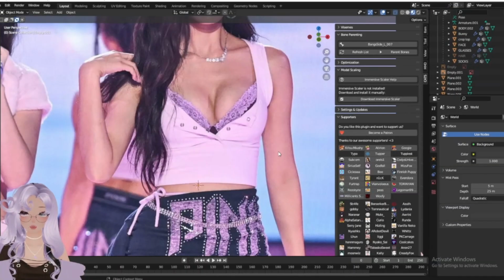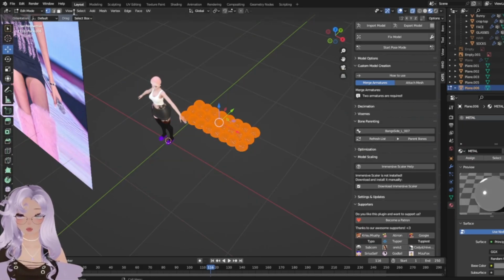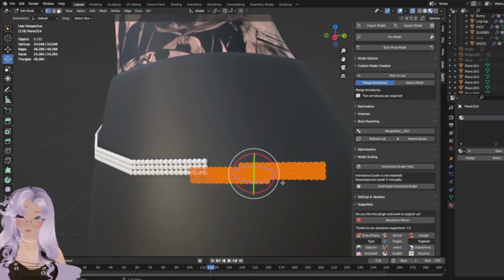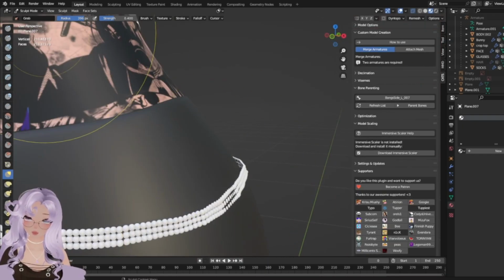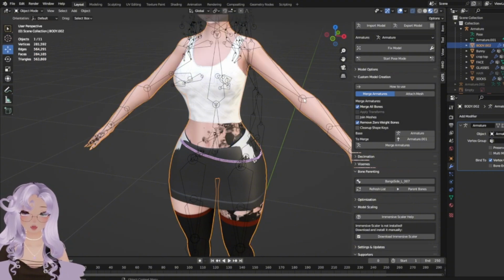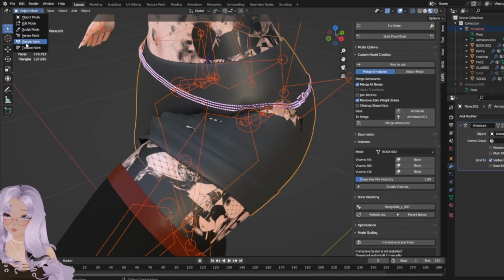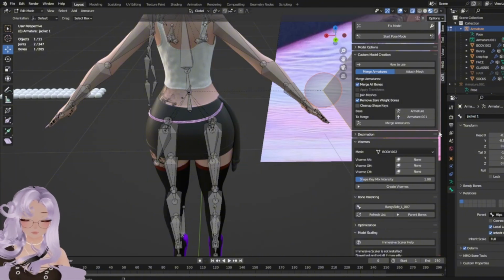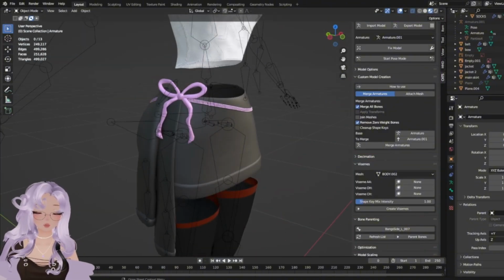【3D MODELING】continuing Tyuzu’s skirt - little guide to 3D modeling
This is just a quick video in order to document the process of making the outfit, not necessarily to teach. While I do explain the process in the video, It’s not meant to be like a full on official tutorial m, just a thought process and some “how-to’s”